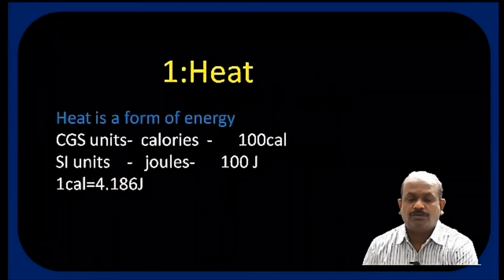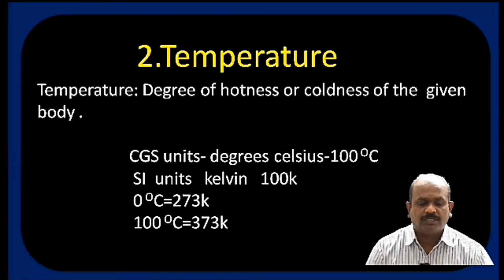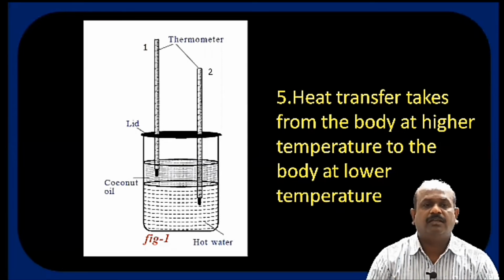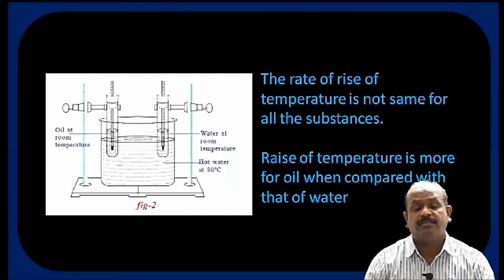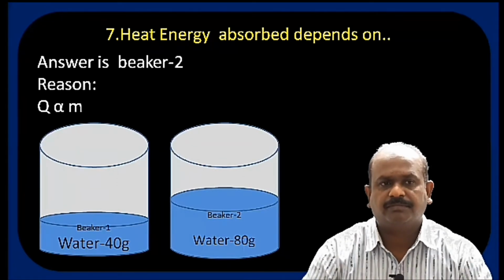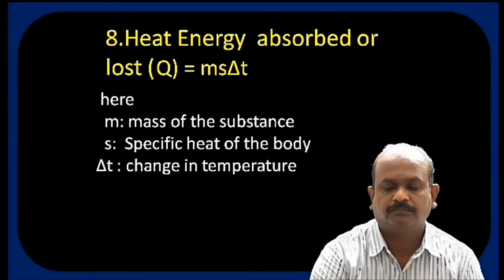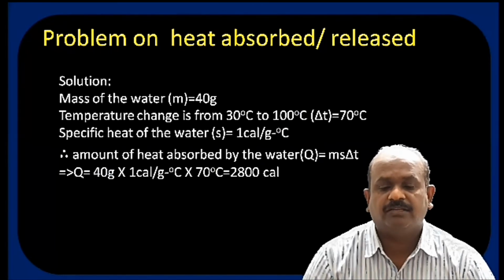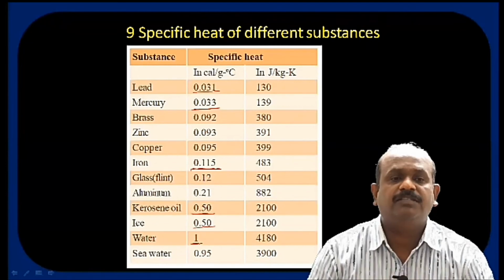SSC STUDENTS SPECIAL (REVISION) CHAPTER HEAT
In this video you will learn:HEAT, TEMPERATURE, THERMAL CONTACT, THERMAL EQUILIBRIUM, SPECIFIC HEAT.